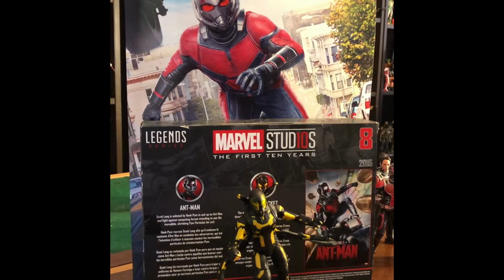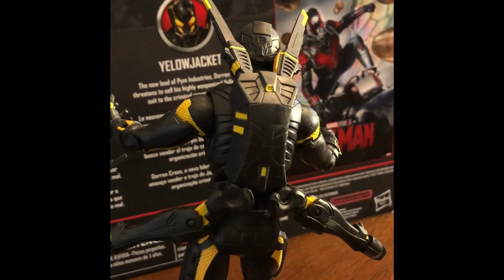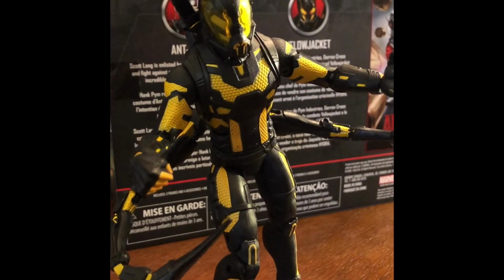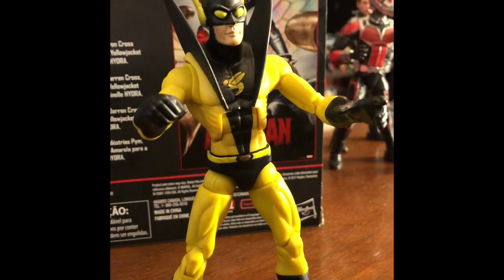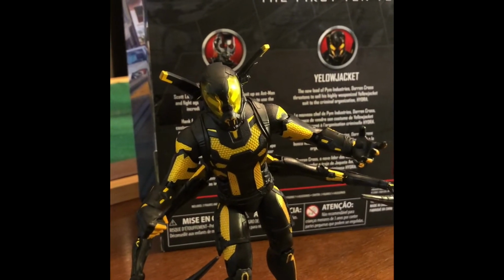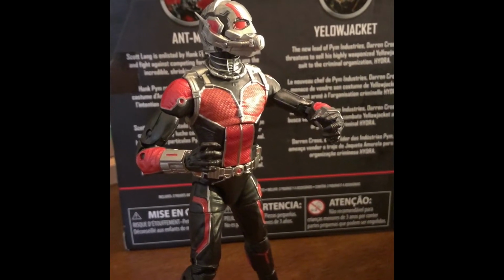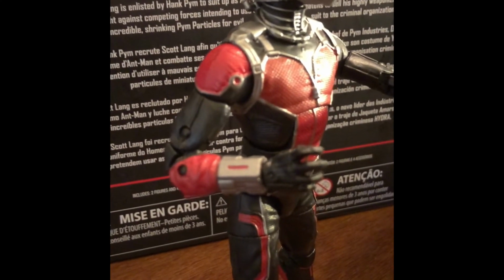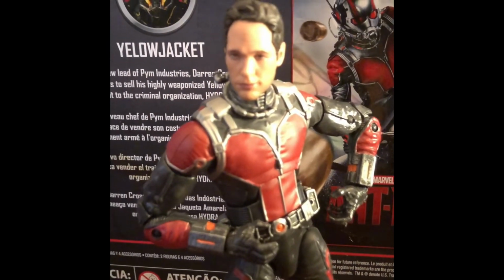Marvel Legends Marvel Studios YellowJacket And Ant-Man Episode 20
A review on Marvels Ant-Man and YellowJacket figures and character. Talks about characters appearances, movements, and how to display figures.